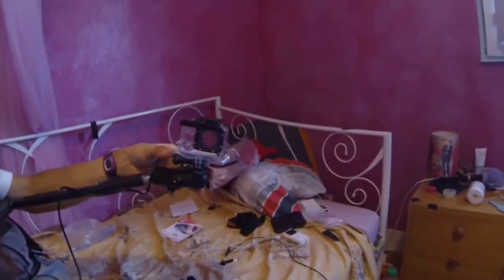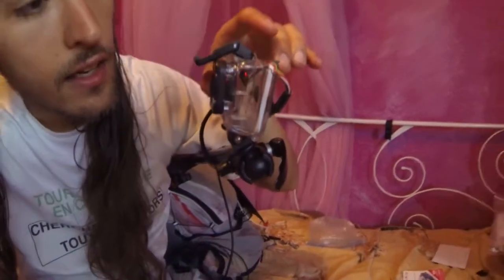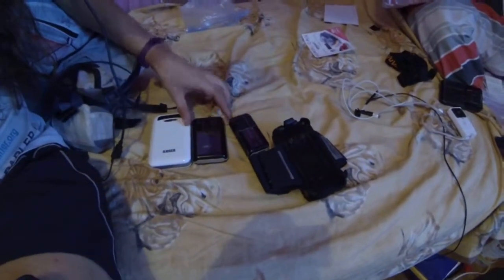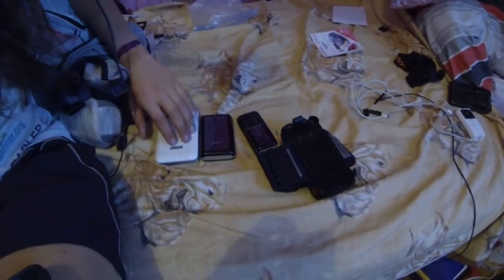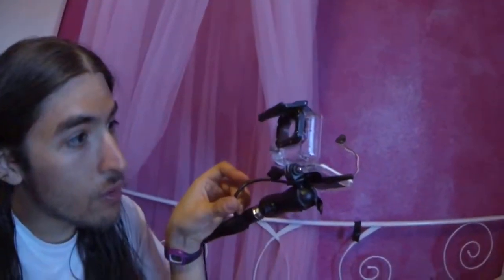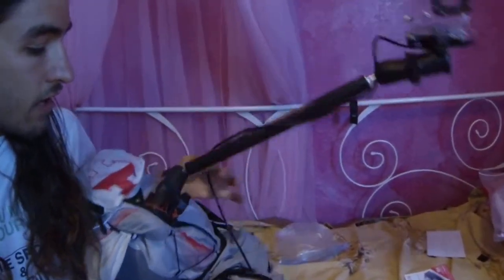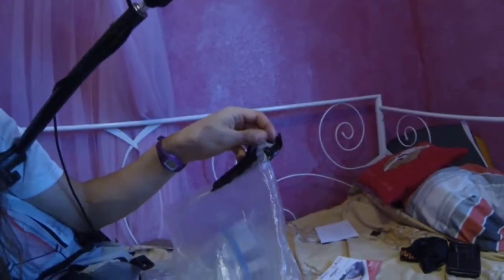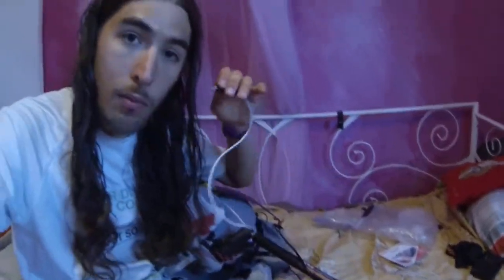Day 9 - end of day - update : about electronics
In this update, I talk about and show you the elecronics I use when I run.